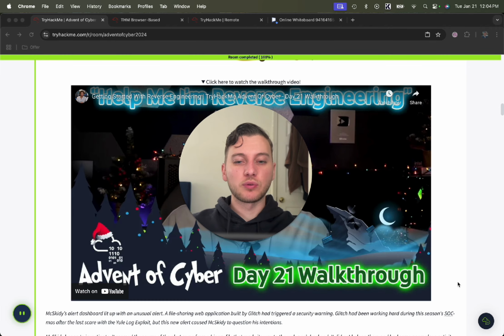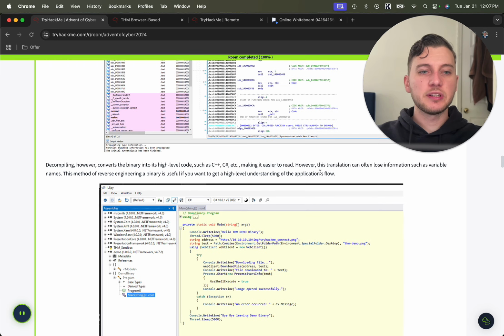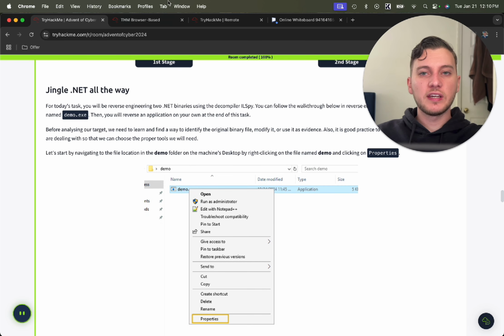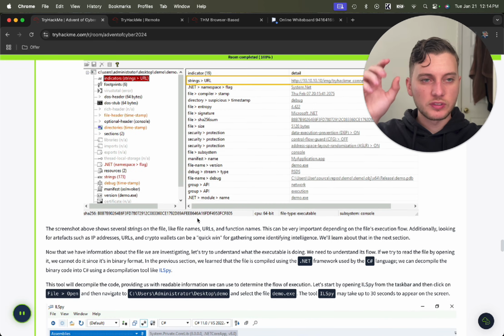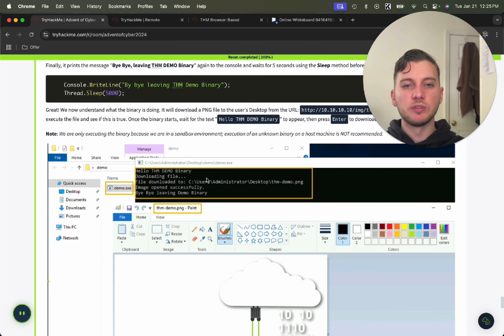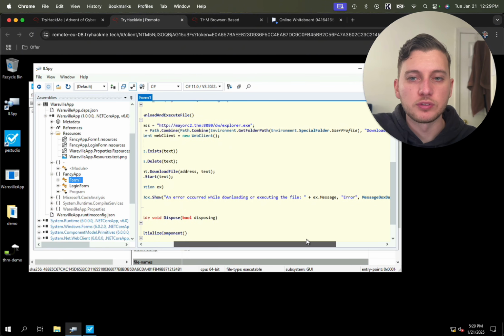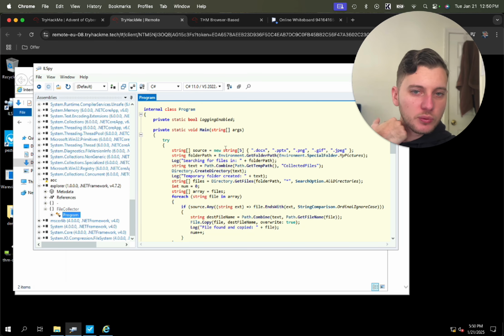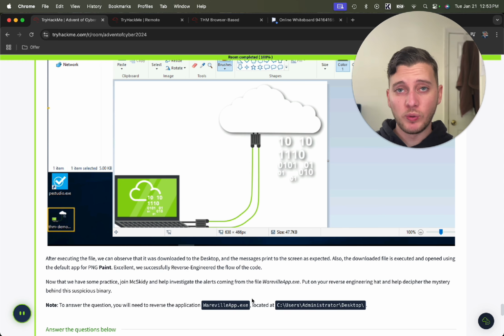TryHackMe Advent of Cyber 2024 Day 21: | TryHackMe Walkthrough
HELP ME...I'm REVERSE ENGINEERING!

Learning Objectives
- Understanding the structure of a binary file
- The difference between Disassembly vs Decompiling
- Familiarity with multi-stage binaries
- Practically reversing a  multi-stage binary

Interested in getting into a cybersecurity role and dont know how? I have a free community where I give you all the essentials in order to get into a entry level role.

About me:
Im a cybersecurity practitioner passionate about learning and developing my skillset so I can make videos and educate you all. Love traveling, fitness, health, and learning.

If you want a place where you can meet other beginners that also holds all the resources you would need to get started in cyber consider joining my comm

X: @cybersenseaaron
TT: @cybersenseiaaron

Description: